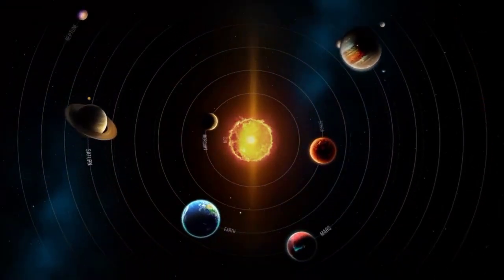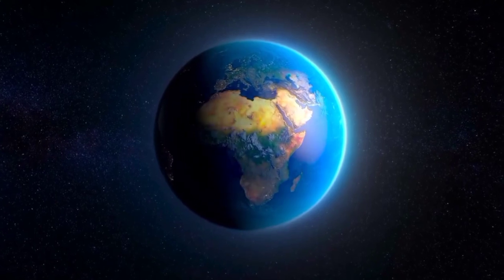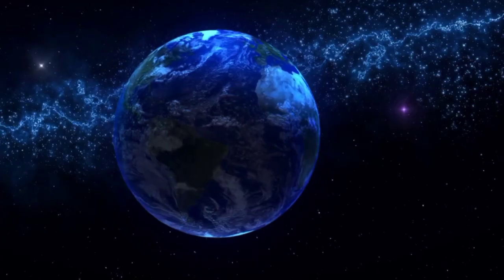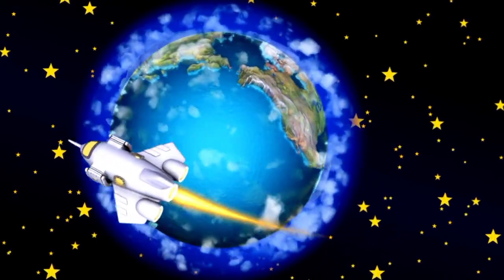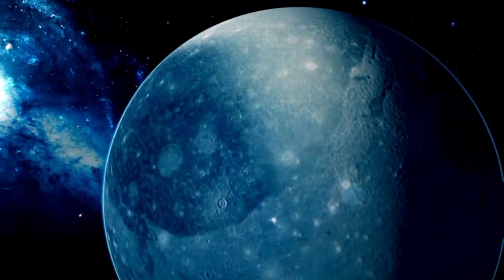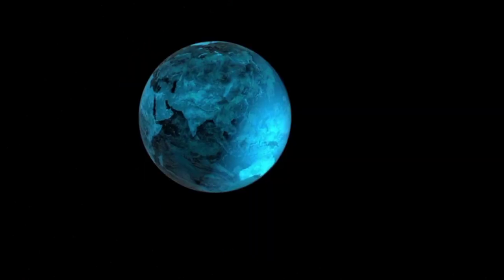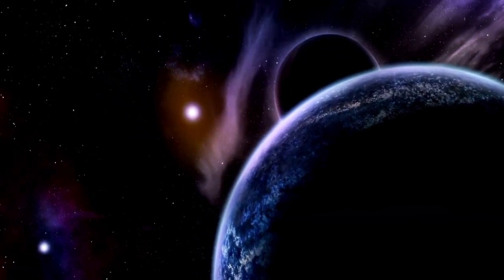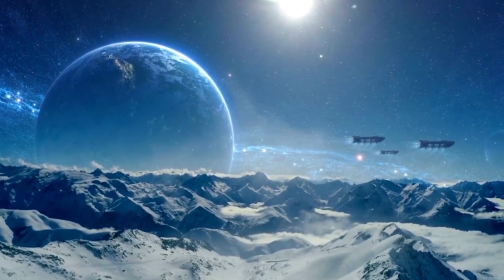James Webb Telescope Detects Something Gigantic Just Collided With Neptune!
The James Webb Space Telescope has made an extraordinary discovery in our own solar system—a massive collision involving Neptune! 🪐✨ This unprecedented event, captured by Webb’s cutting-edge instruments, is giving us a rare glimpse into the dynamic and mysterious outer reaches of our planetary system. In this video, we dive deep into Webb's groundbreaking observations, examining the potential causes behind this cosmic impact and its profound effects on Neptune’s rings, atmosphere, and moons.

What could be behind this colossal collision? Was it an asteroid, a rogue comet, or something even more unexpected? Join us as we explore these questions and discuss what this event reveals about the behavior of objects in the farthest regions of our solar system. Could this discovery challenge our understanding of how planetary systems evolve?

The data gathered by the James Webb Space Telescope is reshaping how we think about distant planets, their environments, and the forces at play in the farthest corners of space. Get ready to learn how this powerful observatory is revolutionizing our understanding of the cosmos, one groundbreaking finding at a time. 🚀🔭